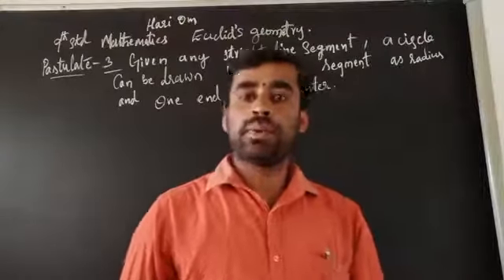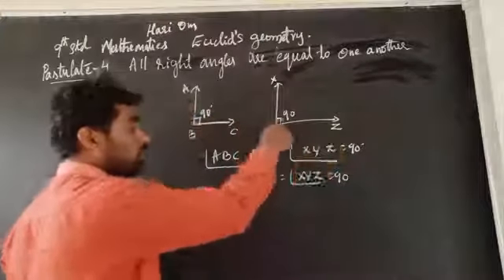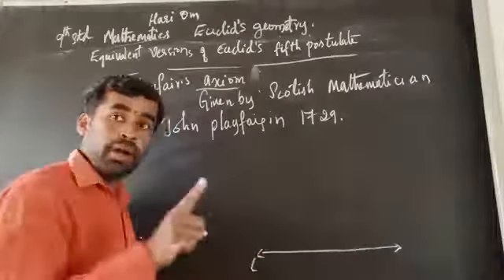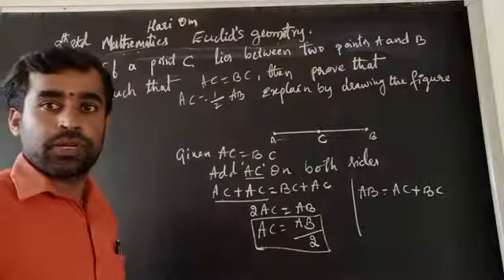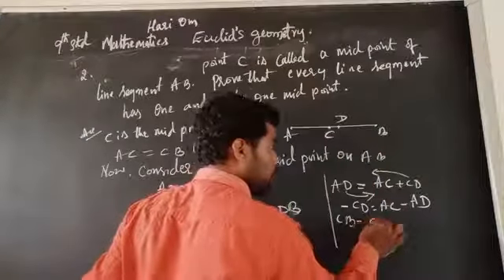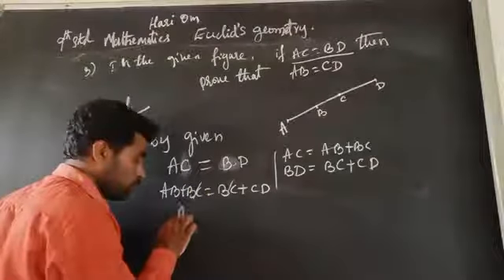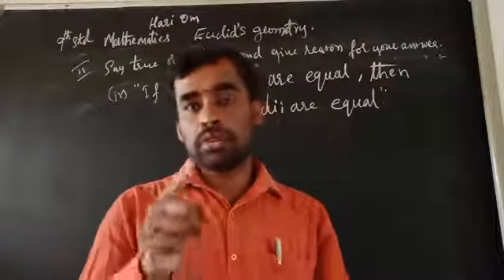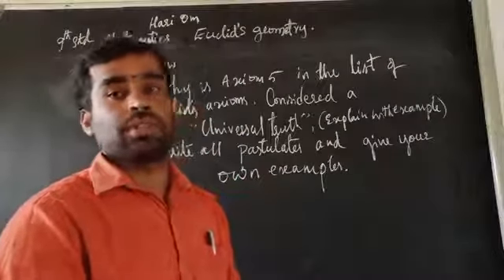Euclid's Geometry v3